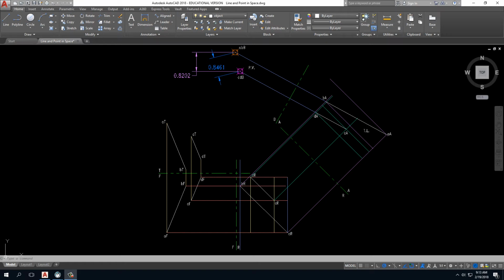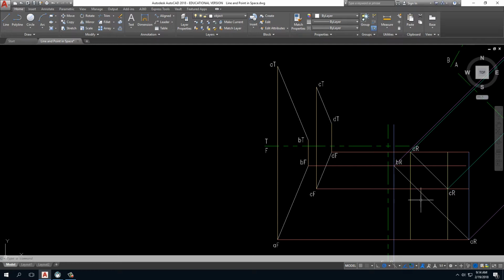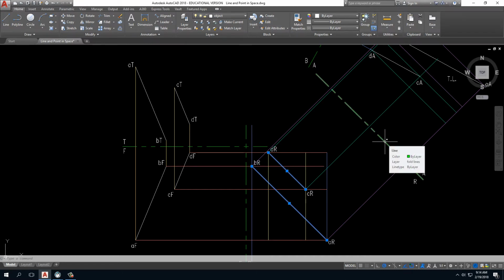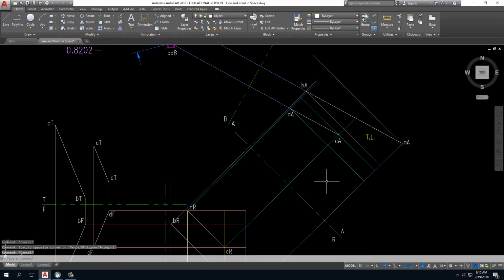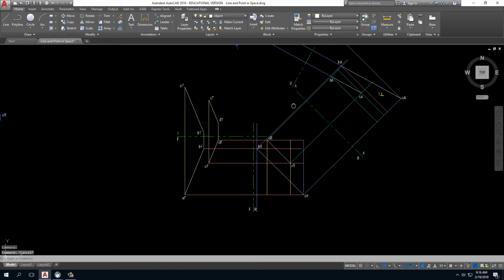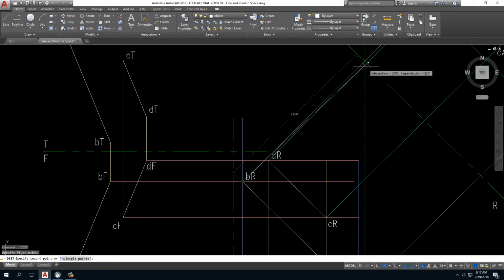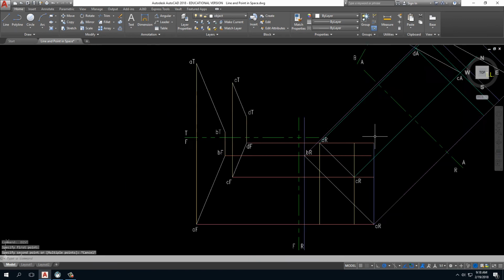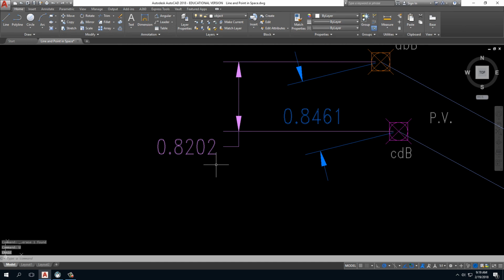Drafting 142 Figure 9 14 Example